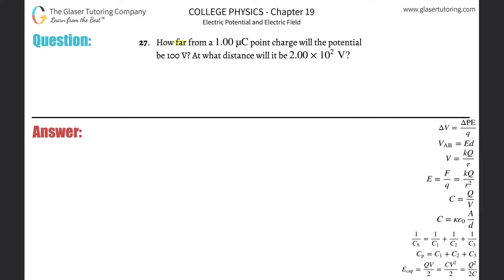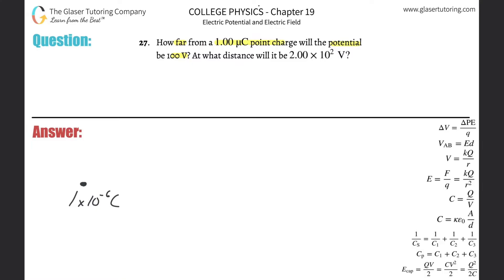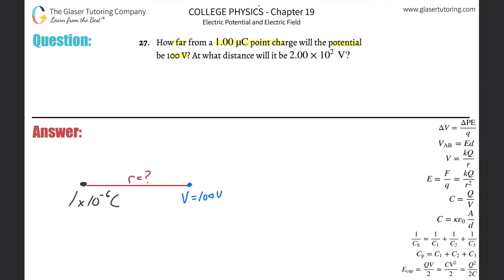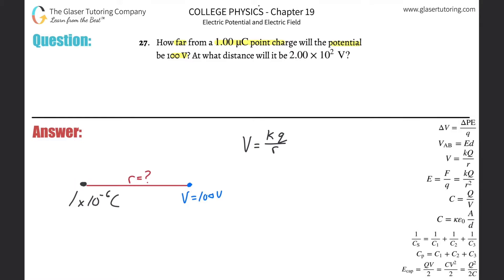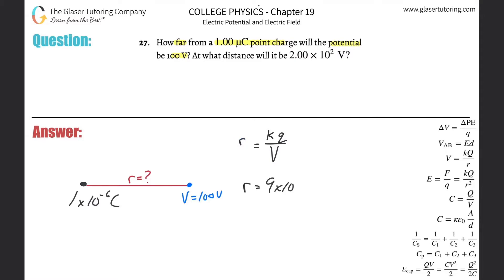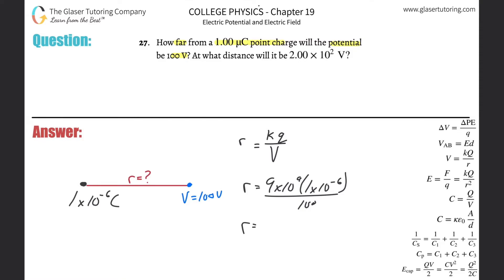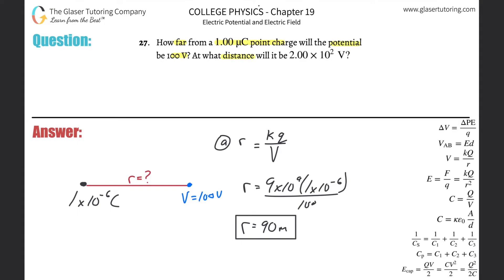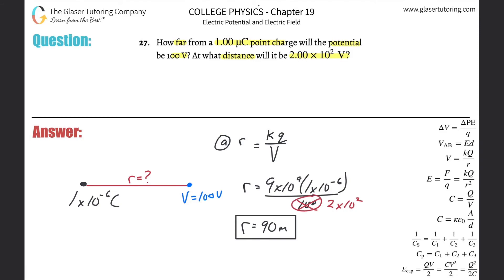19.27 | How far from a 1.00 μC point charge will the potential be 100 V? At what distance will it be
How far from a 1.00 μC point charge will the potential be 100 V? At what distance will it be 2.00×10^2 V?